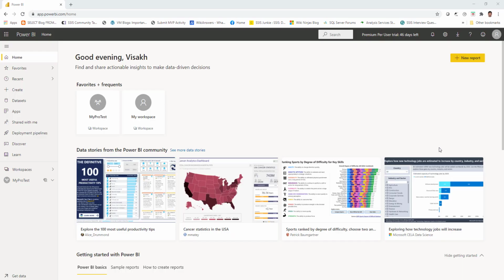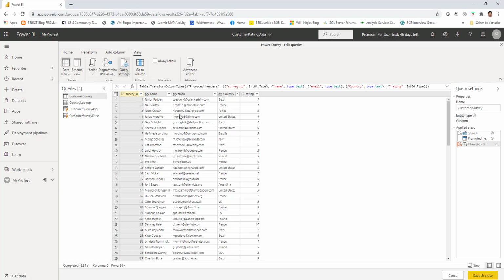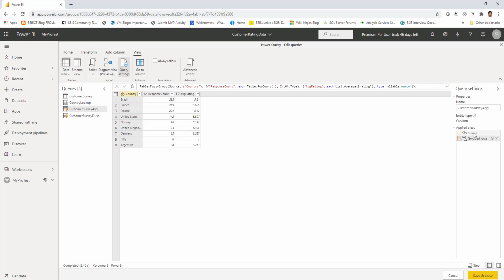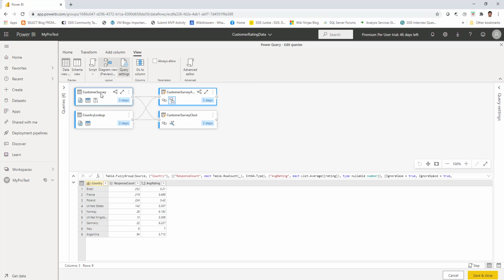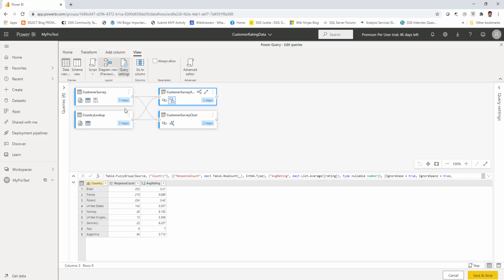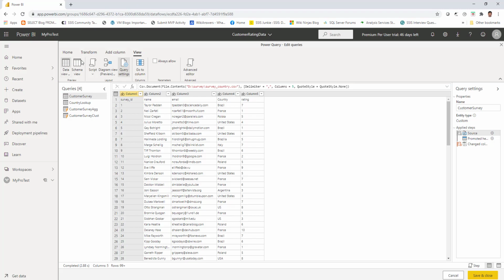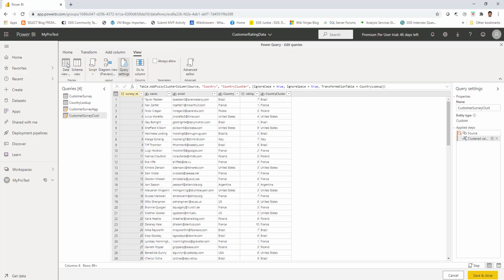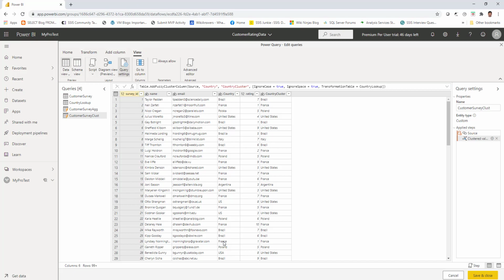Power BI Quick Tip: ​View Tab Enhancements in Power BI Dataflows​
This short video explains the new diagram view feature introduced in December 2020 update which enabled developers to see task details as a visual from Power Query editor inside Power BI dataflow

The entity used in the illustration was created as a part of our previous video: